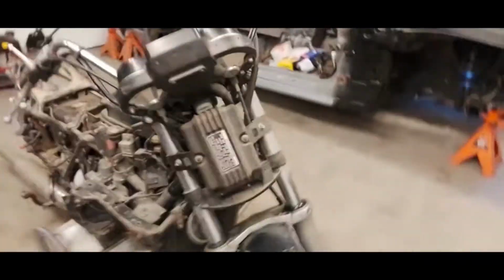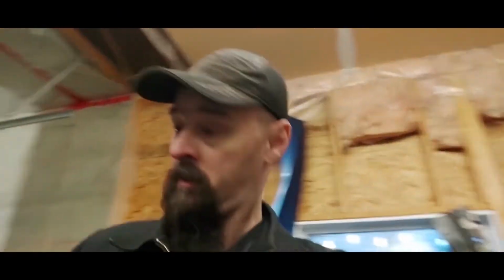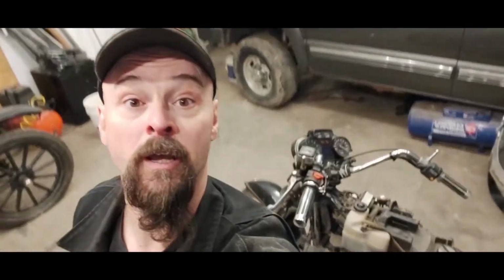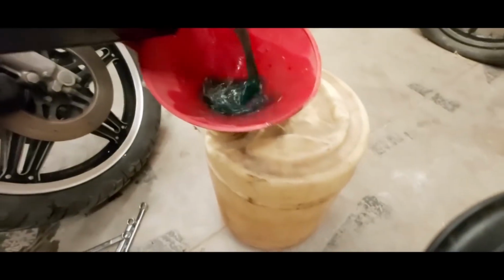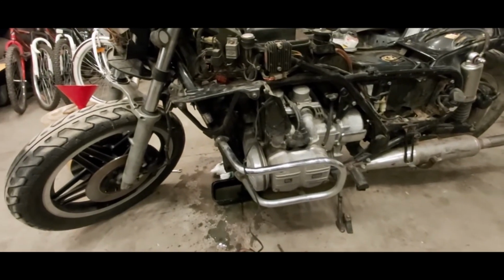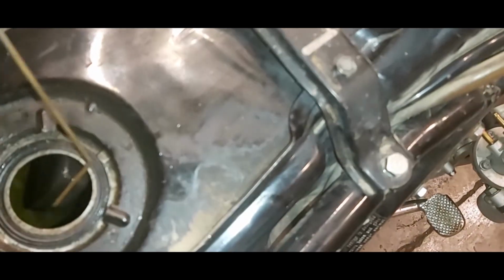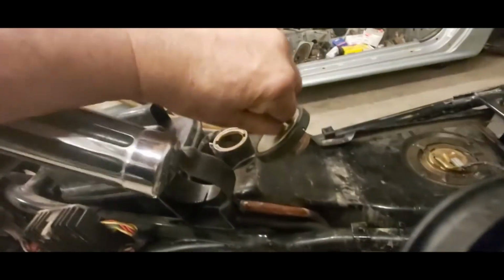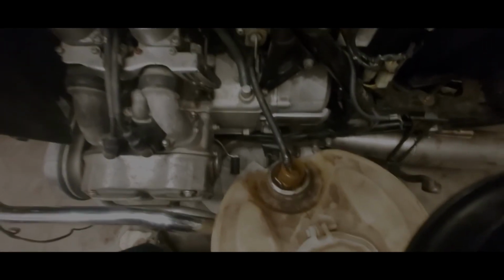budget bobber part 2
continuing on with the budget bobber build.